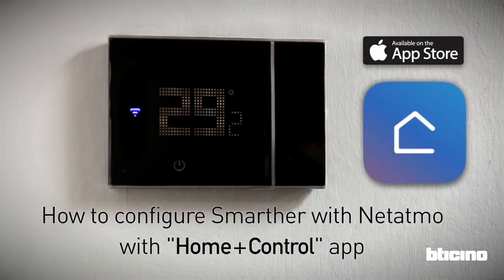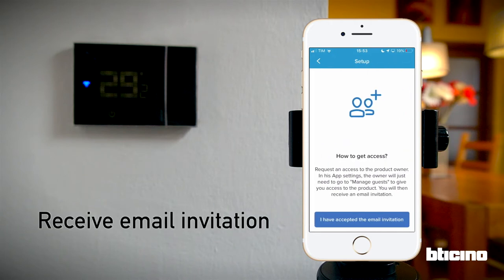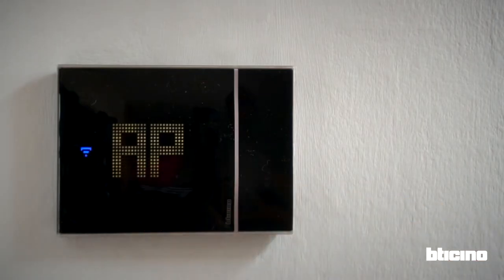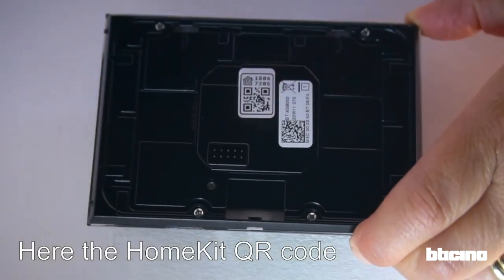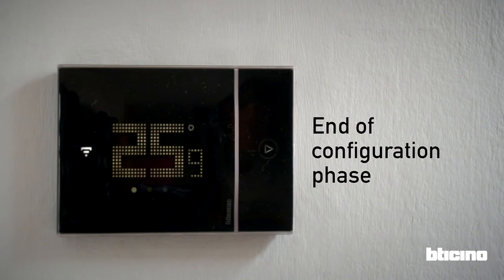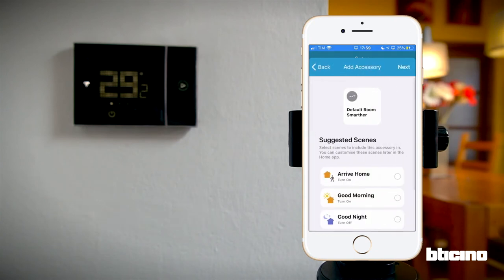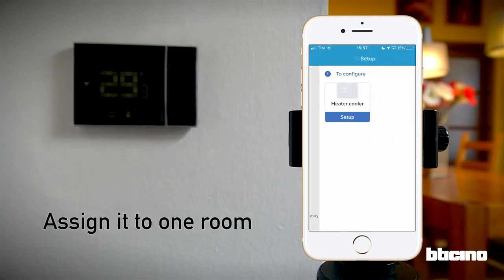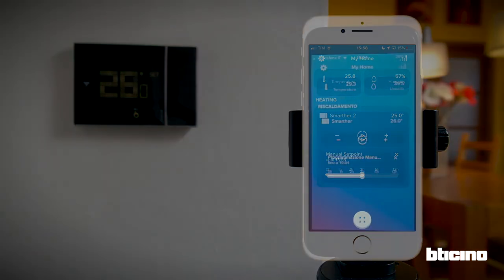Smarther with Netatmo - the connected thermostat of BTicino : iOs commissioning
Smarther is the connected thermostat with integrated Wi-Fi, simple to use and always connected that guarantees the maximum comfort wherever you are. The temperature can be controlled and adjusted locally or by means of the BTicino Home+Control  App anywhere, at any time, even remotely. This videotutorial shows how to configure the APP with Apple operating system (iOs). The connected thermostat is available in 3 colors: black (art.XG8002), white (art.XW8002), sand (art.XM8002).